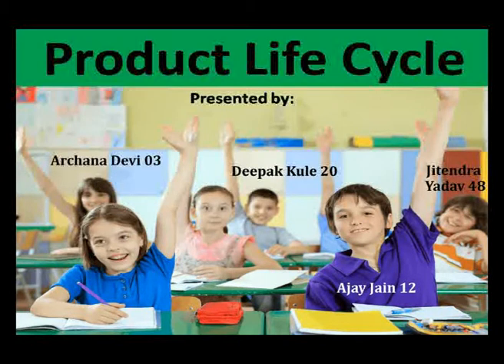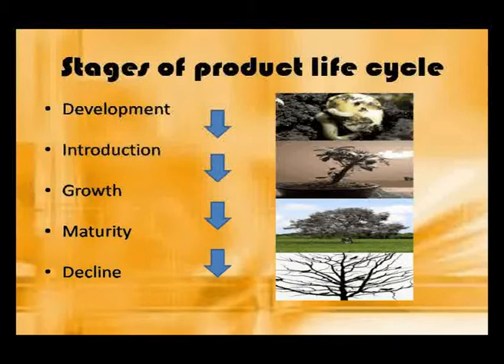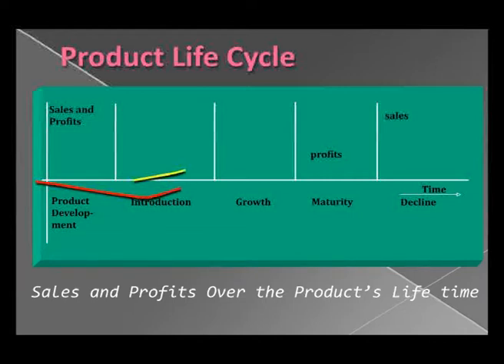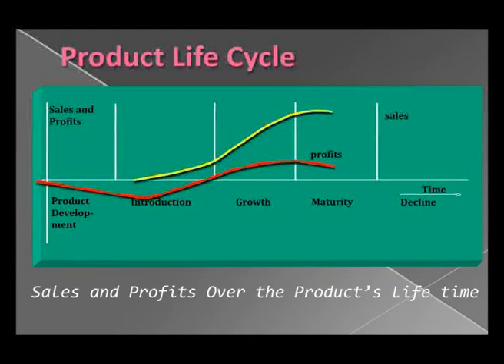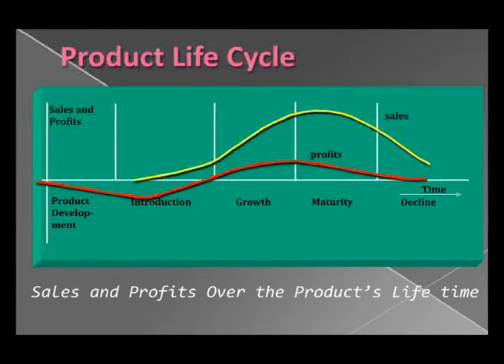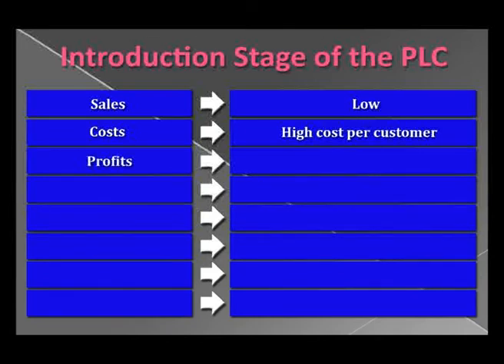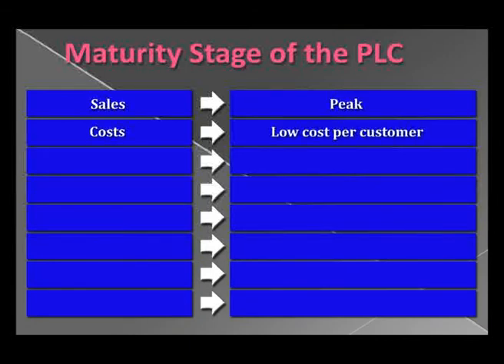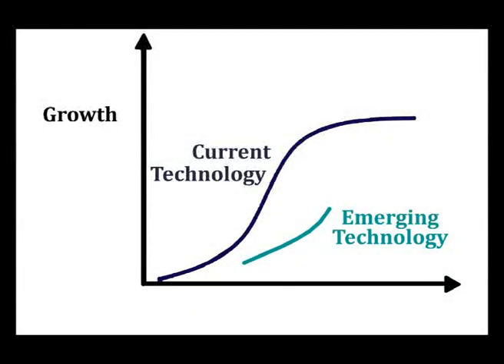PRODUCT LIFE CYCLE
This video helps to learn about the basic and various stages of product life cycle
Presented by: VIVA INSTITUTE OF TECHNOLOGY, Shirgaon, Virar east,Taluka Vasai, Dist-Thane. 401303
Group Members: Ajay Jain : 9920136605
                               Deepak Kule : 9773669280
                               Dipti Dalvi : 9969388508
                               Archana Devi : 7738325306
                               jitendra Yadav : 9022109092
Submitted to: Mr. Manmeet Barve